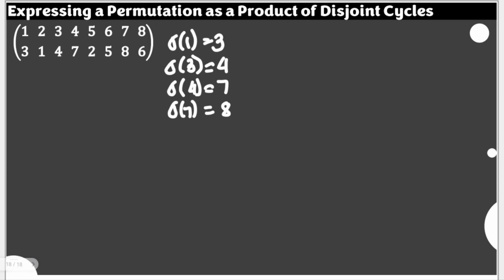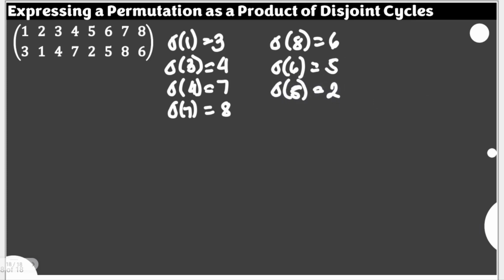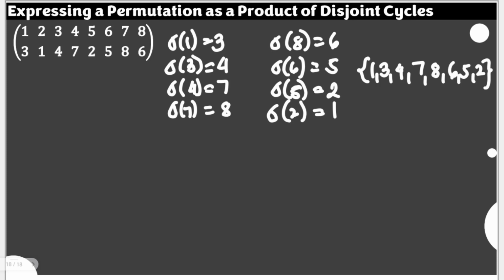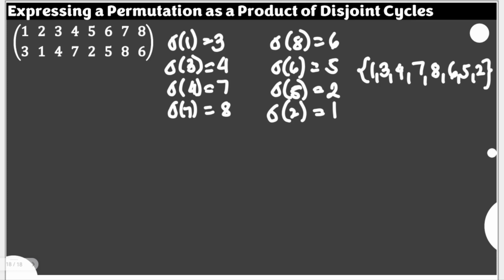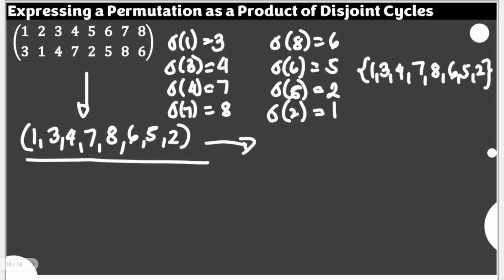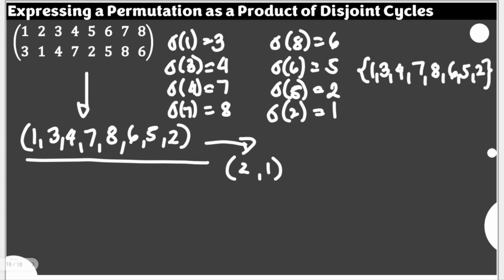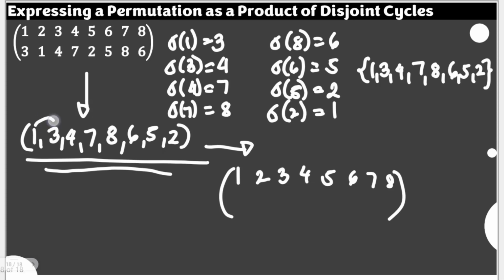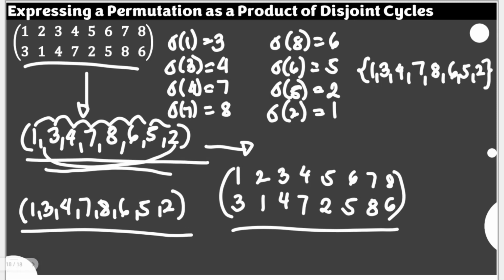Expressing a Permutation as a Product of Disjoint Cycles_3 || Advanced Abstract Algebra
This video briefly demonstrates the process of expressing a given permutation as a product of disjoint cycles.